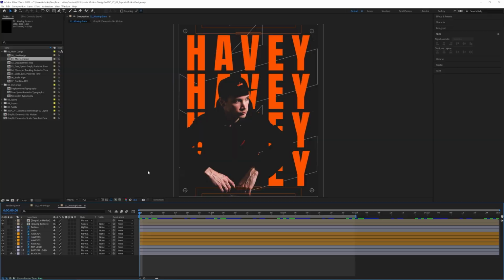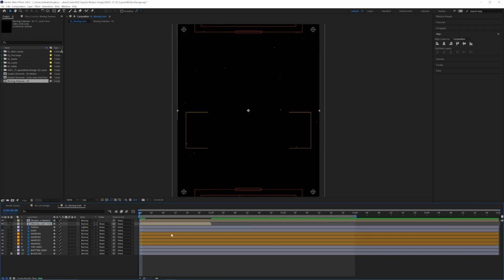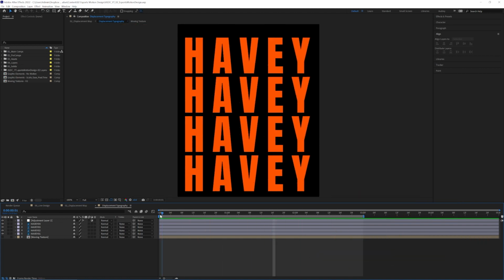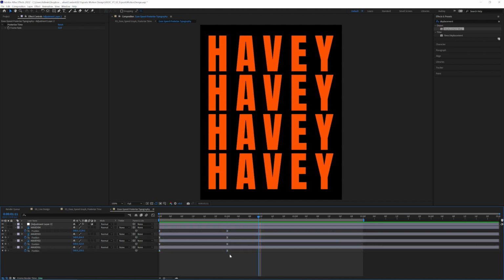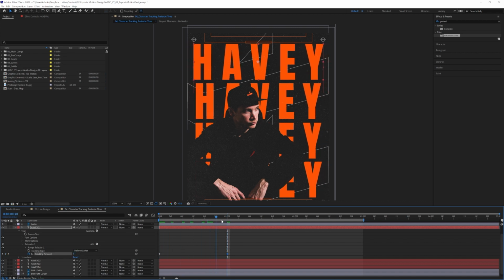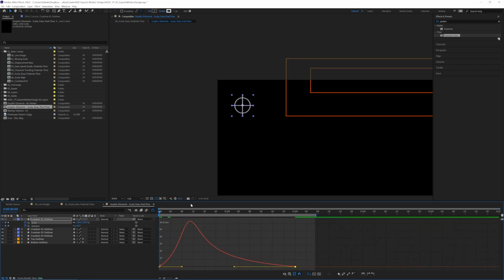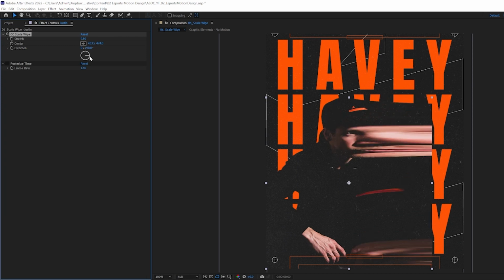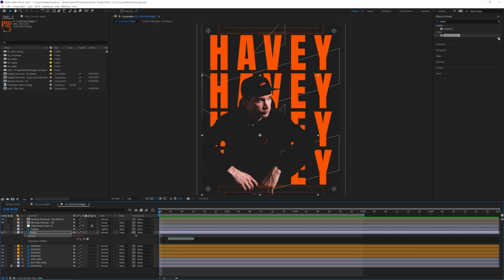7 Easy Motion Design Tricks for an Esports Design | After Effects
We all know it -- static design isn't quite as impressive as something with a little movement to it. These are 7 easy motion tricks in After Effects to take your work up a notch.

Follow me @ballofaud and let me know what other creative videos you want to see⚡

I use Notion for literally all of my planning for daily life stuff, freelance business planning, YouTube content, and especially personal creative projects! Get a Notion plan and invite your collaborators to make awesome stuff together 🔥
What is an "animation pipeline?" It's a pretty awesome process when you understand who's involved and what their roles are amongst the production chaos. In this video I briefly walk through the key team members, their roles, and how they do play their part in the pipeline.
Follow Vandyl Gaming @vandyl on Twitter

Chapters
00:00 Intro
01:09 File Walkthrough
01:45 Add Moving Grain (You can thank Ben Marriott for that one!)
04:33 Displacement Maps
06:00 Easy Ease, Speed Graph & Posterize Time
07:34 Animated Type Tracking
09:20 Scale & Posterize Time
11:19 Scale Wipe
12:56 Posterized Wiggle
14:25 Final Combined Animation
14:42 Outro